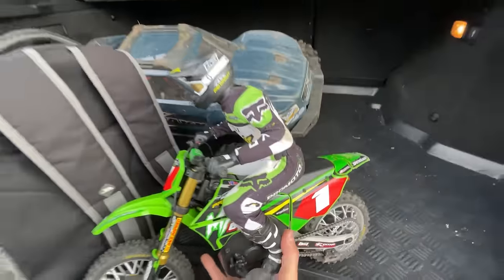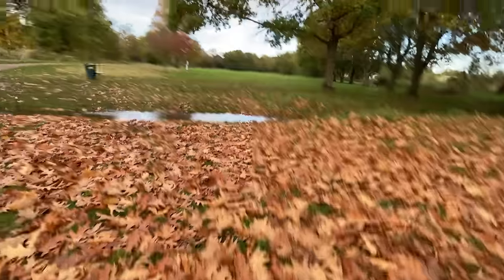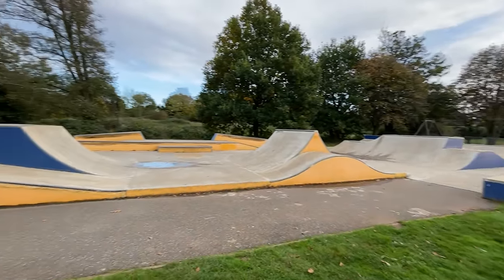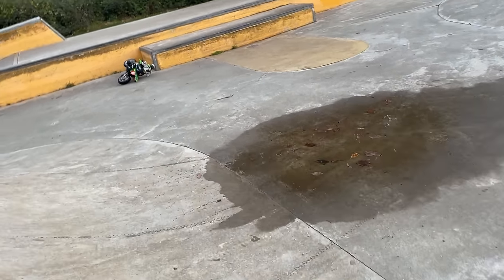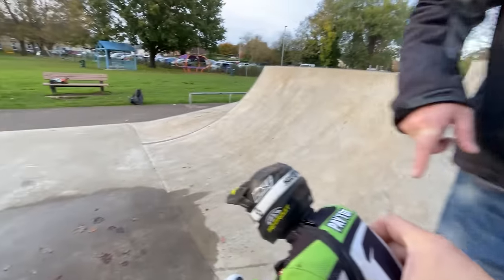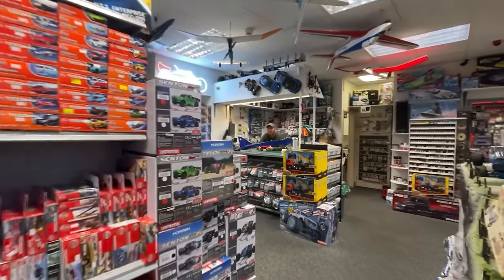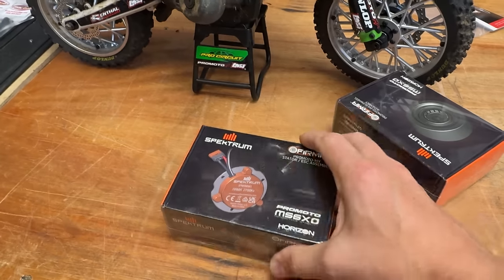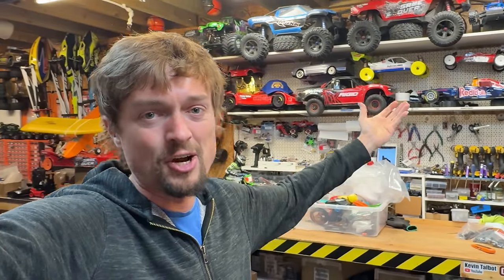RC Motorbike Has Cheat Button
This Radio Controlled Motorbike has a special button, in this video we find out exactly what it does. Gimmick or game changer?? Wee will see!!